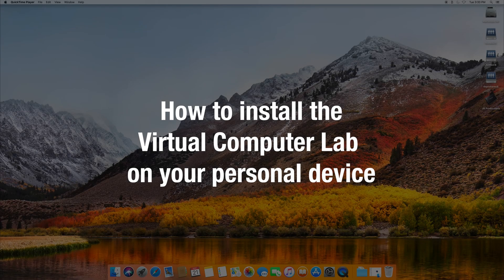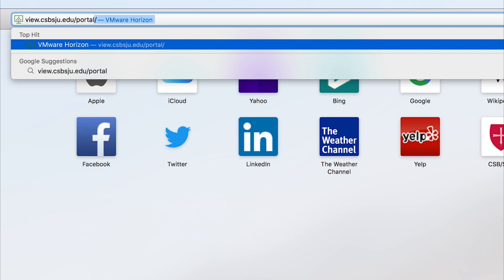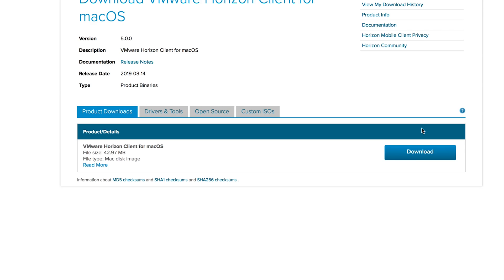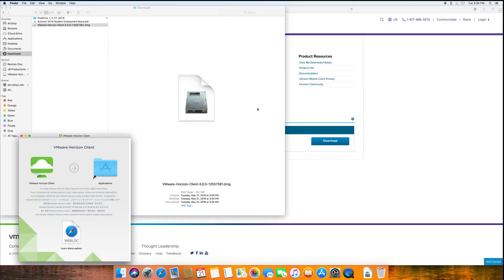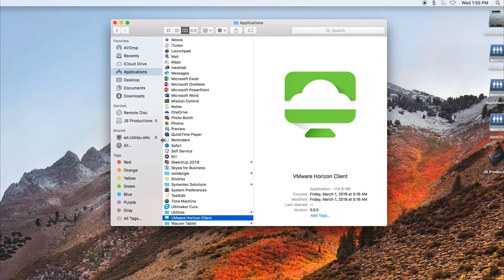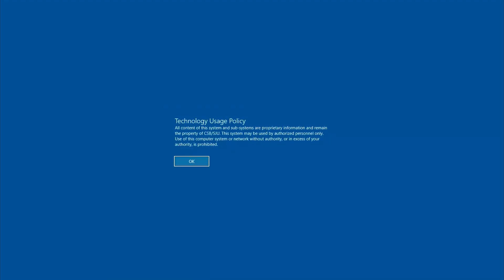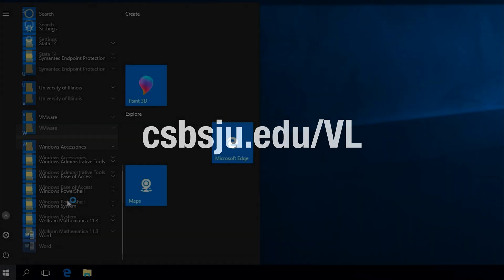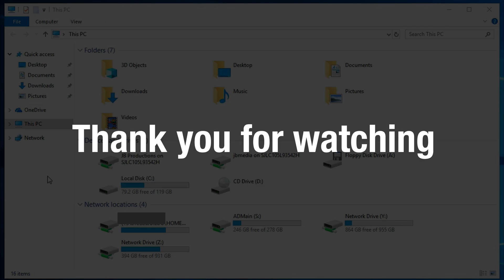Help Desk: Installing the Virtual Computer Lab for Mac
This short video is meant to guide CSB/SJU students, faculty or staff members through the process on how to install and launch the Virtual Computer Lab on their personal Mac.